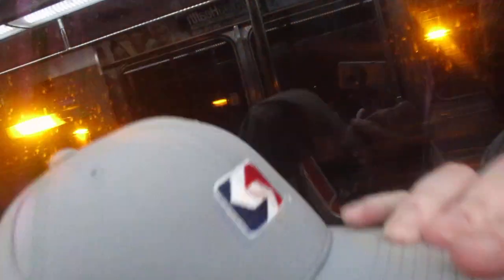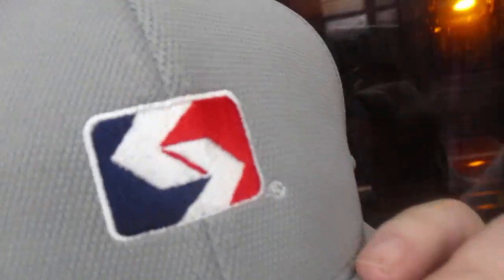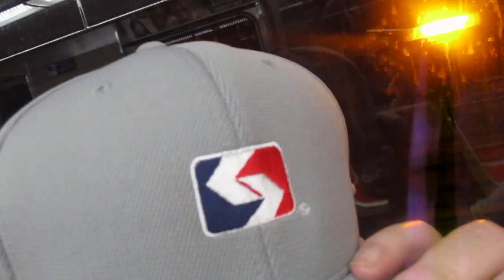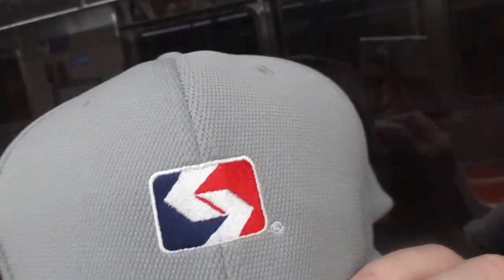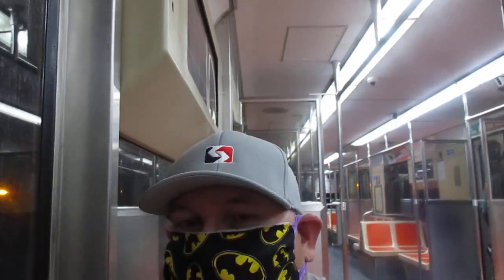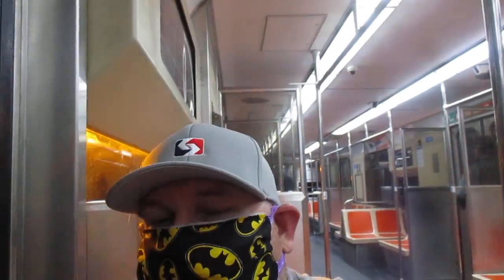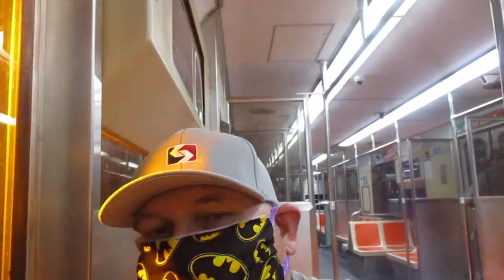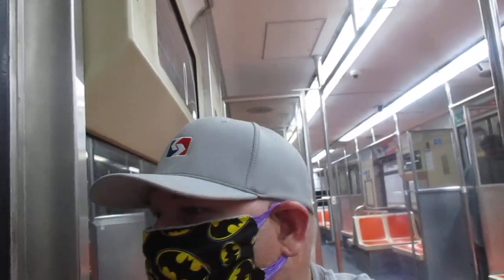THE FITTED HAT FOOL (ME) WEARS HIS SEPTA HAT ON THE BROAD STREET SUBWAY IN PHILADELPHIA